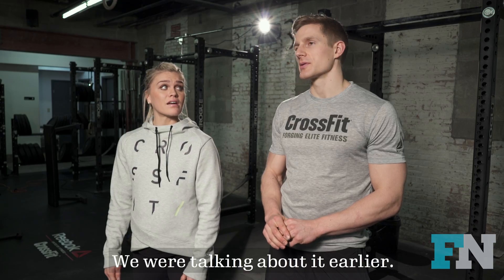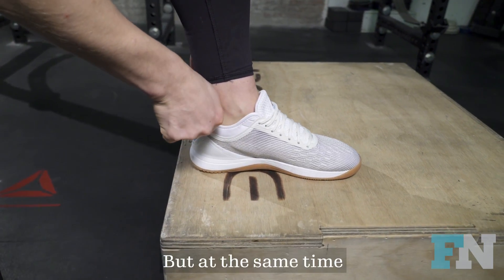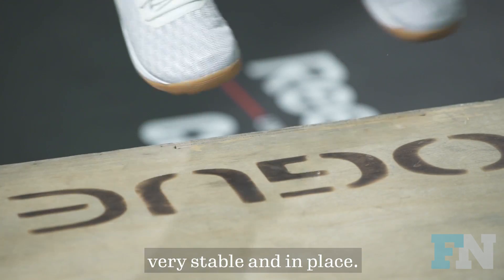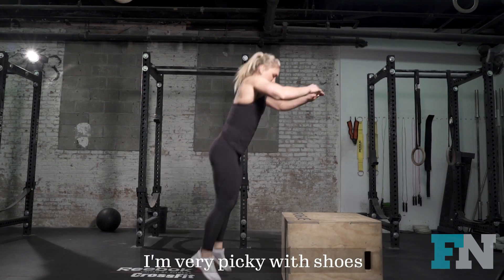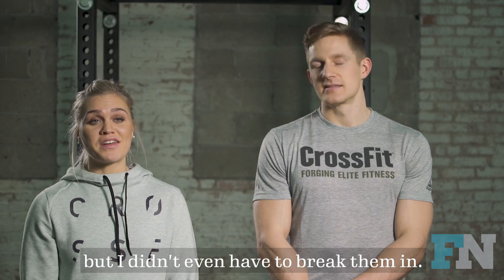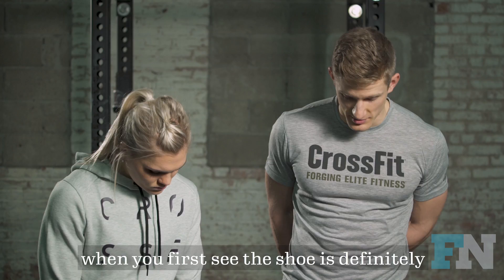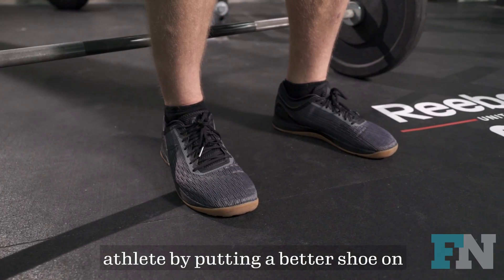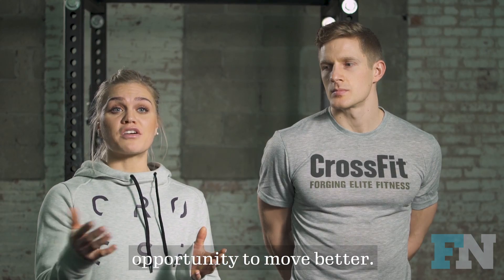What Makes a Good Crossfit Shoe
Reebok athletes Katrín Davíðsdóttir and Brent Fikowski talk about what they look for in a Crossfit shoe, their favorite Reebok Nano and the new Reebok Nano 8.

Video by Butter Video